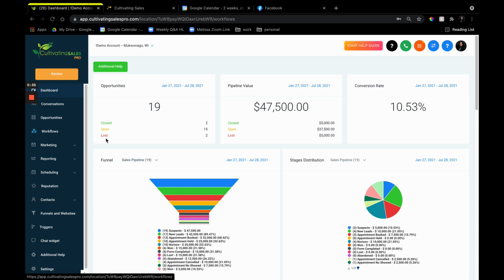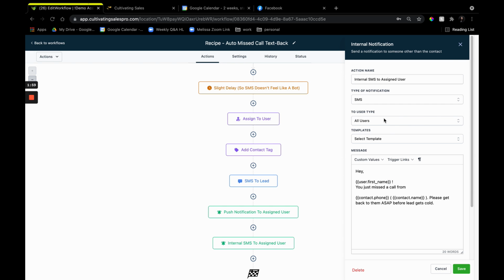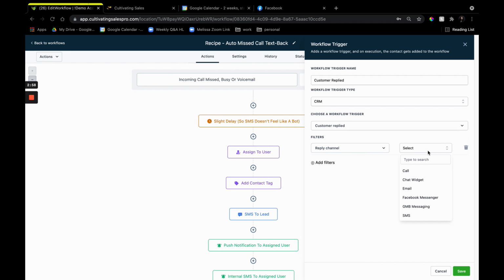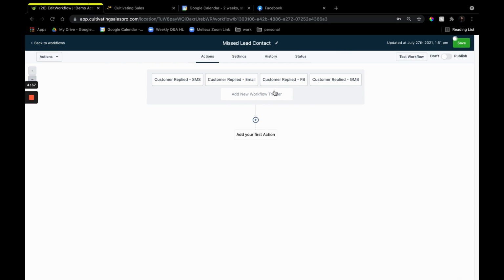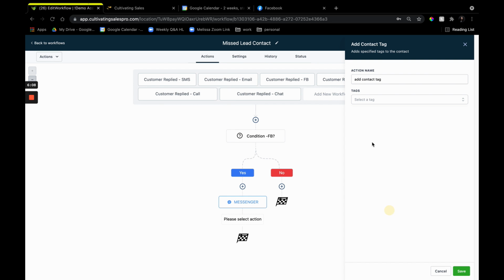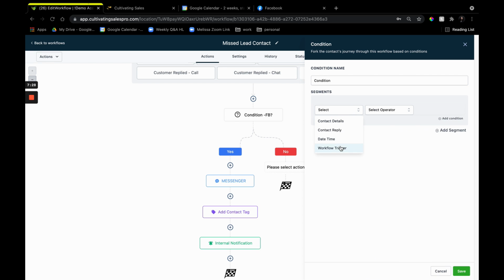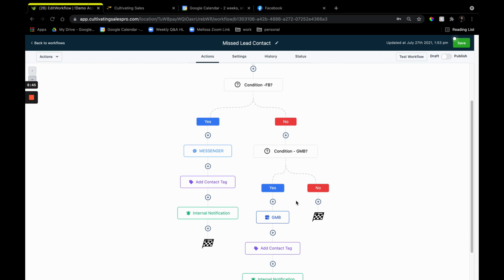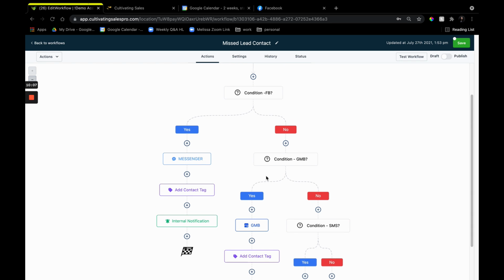Tip Tuesday - Missed Lead Contact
Ditch the Duct-Tape™ Cultivating Sales is an all-in-one sales and marketing software system. With it, you eliminate frustrating tech headaches that waste your precious time and energy... You ditch the patchy web of software programs ducttaping your business together… and instead, accelerate growth -- and success! -- with a single, sleek, seamless online platform that helps you attract, nurture, enroll, and serve your audience and clients. We provide both the software and the Automation Academy Certification program.

How many leads are you missing by losing track of the conversation? How much money could you possibly bring in if you kept on top of each lead? Learn in the video below how to setup workflows to automatically respond to leads from any channel to make sure you don't lose track or money!

Hi! I am the Manager of Projects and Operations at Cultivating Sales which means I help facilitate workshops, speaking events, courses, open office hour, & more